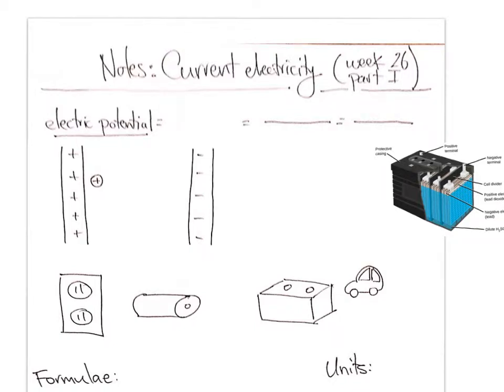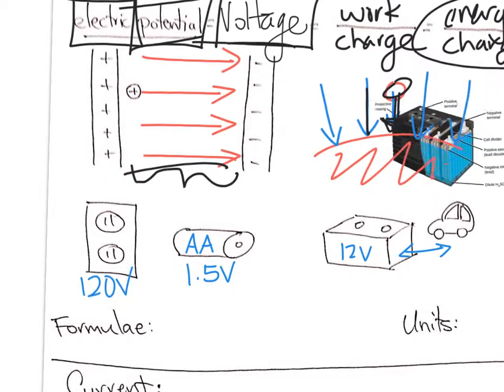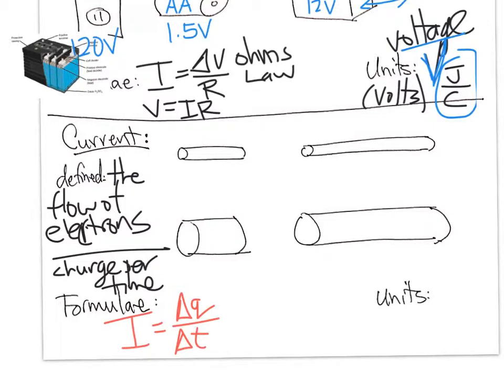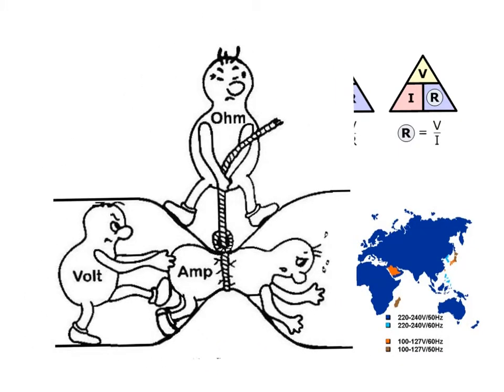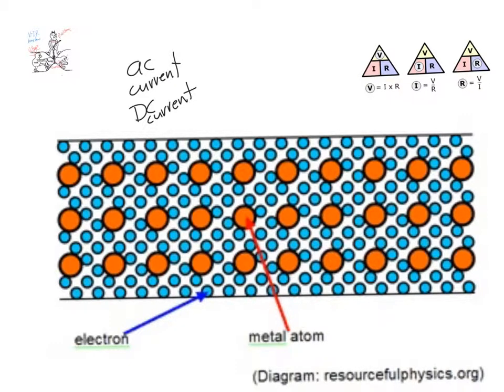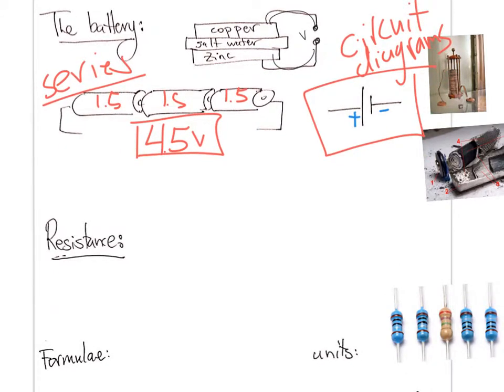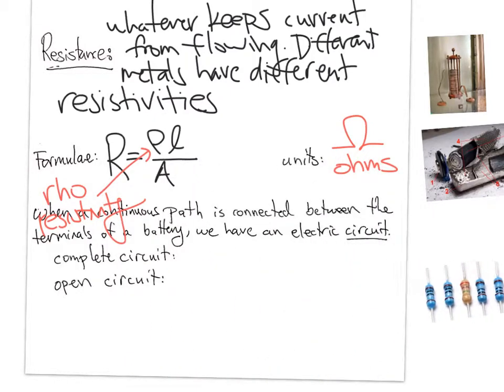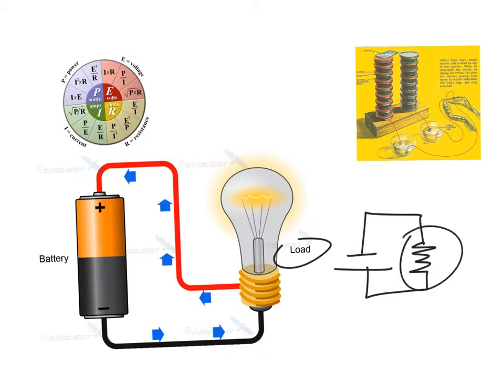AP physics week 26 part 1 current electr